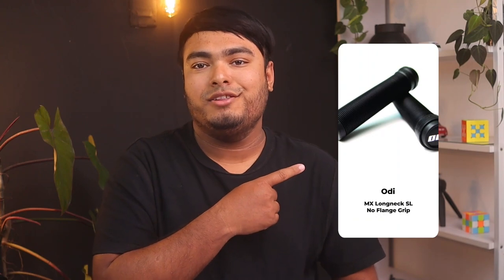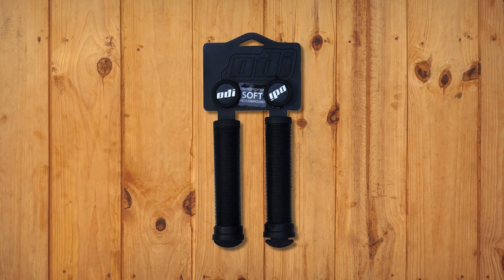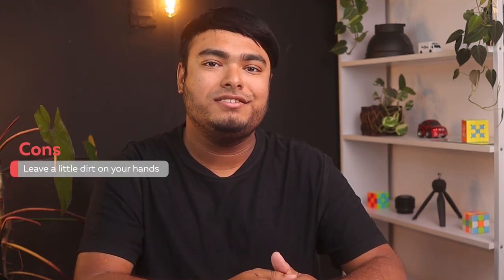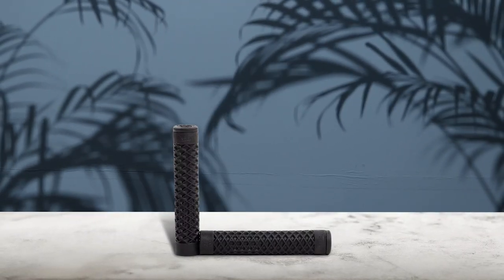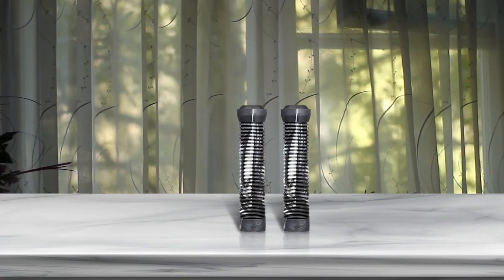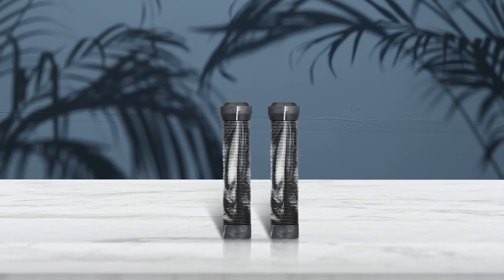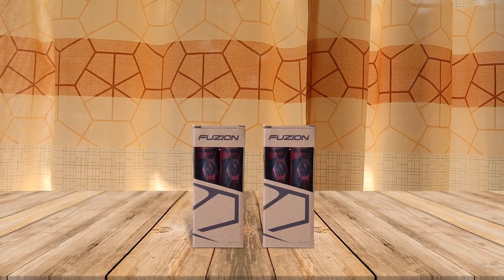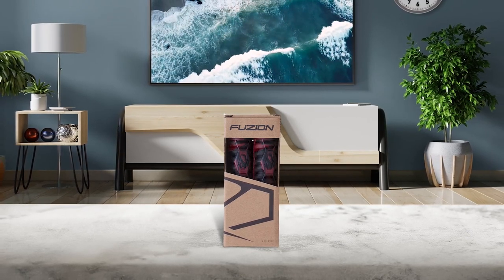Best Scooter Grip in 2023 - Top 5 Review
best scooter grip featured in this Video:
NO. 1. Odi MX Longneck SL No Flange Grip
NO. 2. Odi Vans x Cult Flangeless Grip
NO. 3. Kutrick Handle Bar Grip
NO. 4. Fuzion Pro Scooters Hex Grip
NO. 5. Yungeln Scooter Kids Handle Grip

🕝Timestamps🕝
0:00 - Introduction
0:09 - NO. 1. Odi MX Longneck SL No Flange Grip
1:01 - NO. 2. Odi Vans x Cult Flangeless Grip

1:39 - NO. 3. Kutrick Handle Bar Grip
2:23 - NO. 4. Fuzion Pro Scooters Hex Grip

3:08 - NO. 5. Yungeln Scooter Kids Handle Grip

★What is scooter grip?
Scooter grip refers to the textured material that is applied to the deck of a scooter to provide traction and prevent the rider's feet from slipping off. This grip tape is usually made of a coarse, sandpaper-like material that is adhered to the deck with a strong adhesive. The texture of the grip tape is designed to provide a secure footing for the rider, even in wet or slippery conditions. Some scooter grips may also feature custom designs or graphics to add a personalized touch to the scooter.